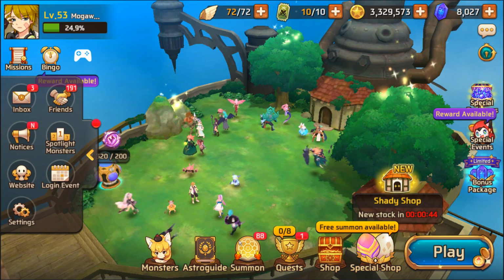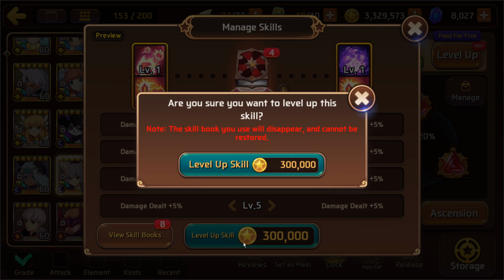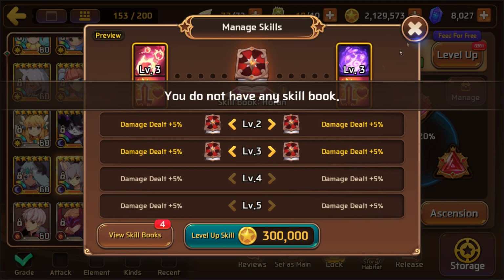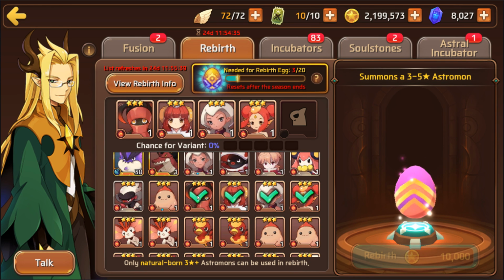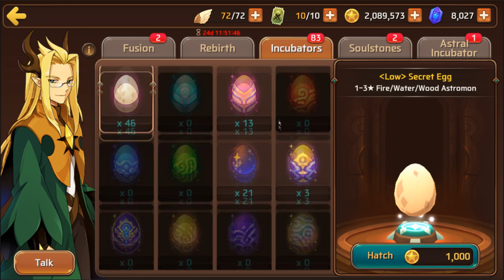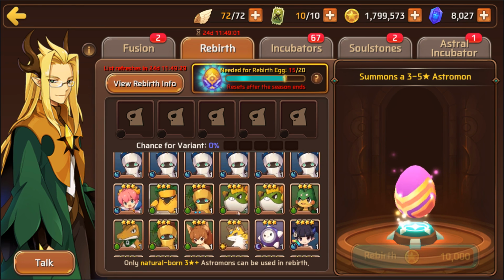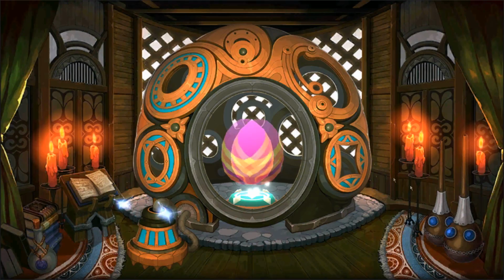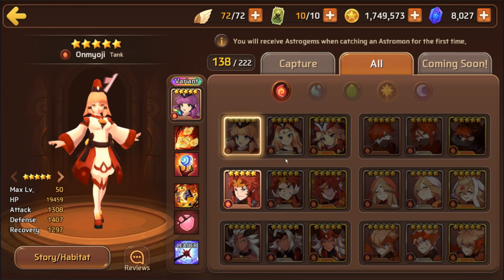USING SKILL BOOKS AND REBIRTH! Monster Super League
Today in Monster Super League we're using some skill books we farmed up and also doing more rebirths in hopes to get a Light Cocomaru.